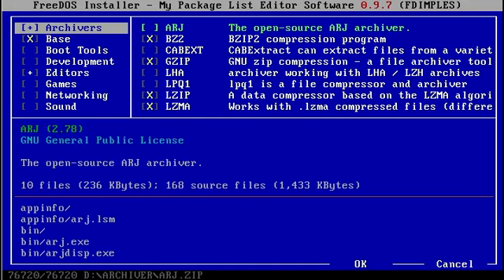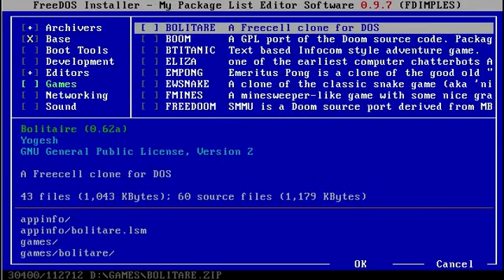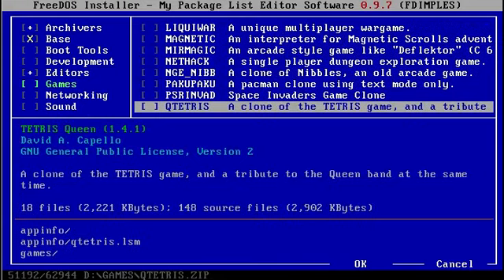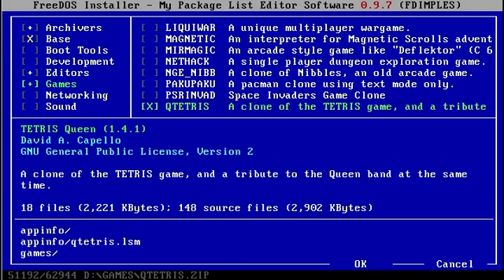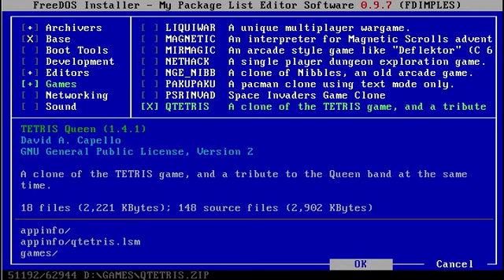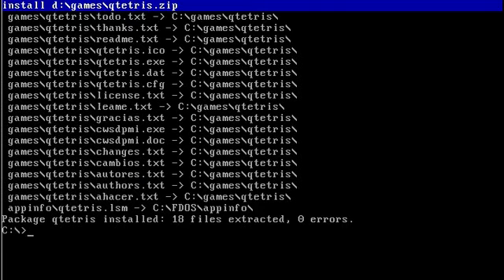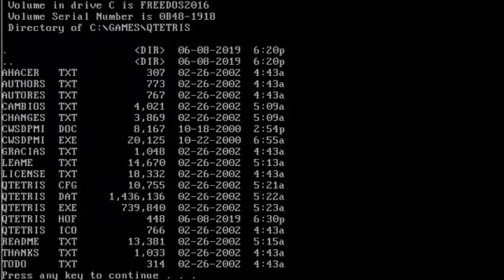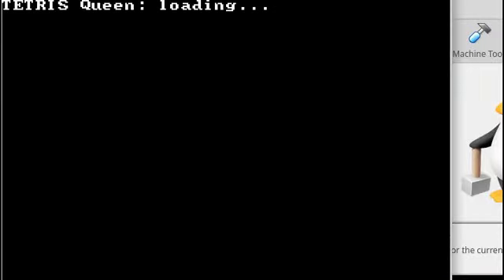Installing QTetris on FreeDOS | Playing Tetris on DOS #1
Let's have fun with our FreeDOS machine and play Tetris! PC Sounds should work right out of the box even with VirtualBox.

Please be aware, that all of this information and/or tutorials come without any type of warranty.